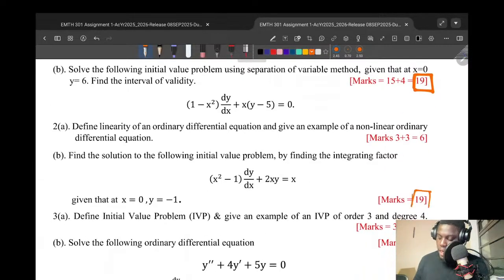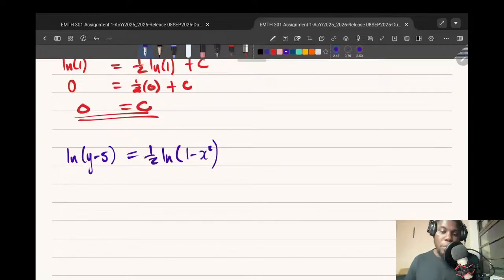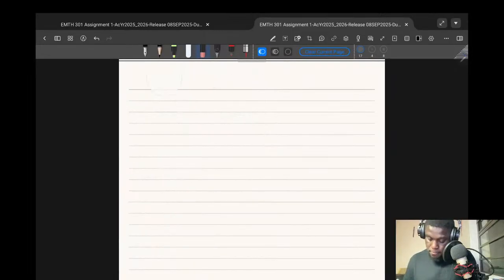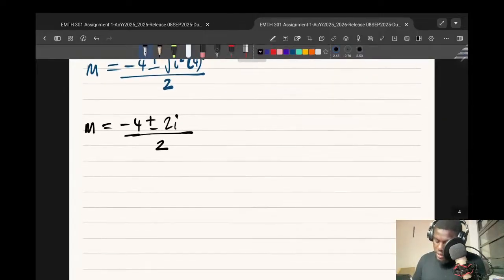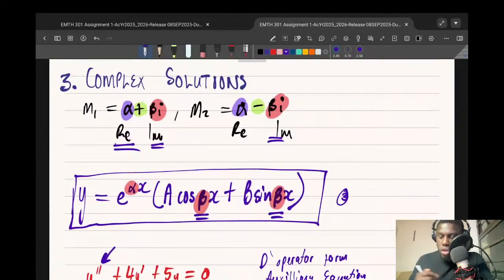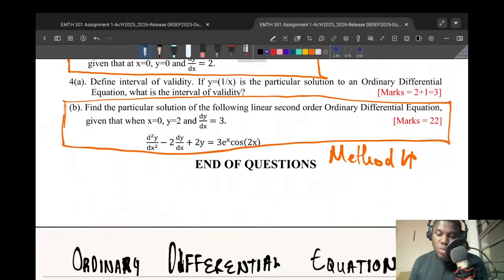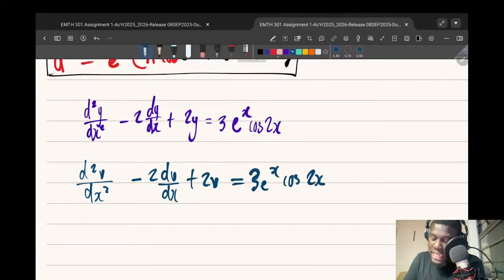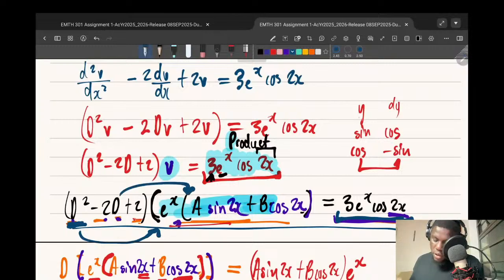BIUST EMATH 301 EXAM PREP - SAVE THE SEMESTER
WIN NO MATTER WHAT!